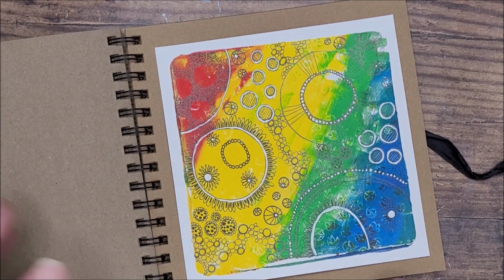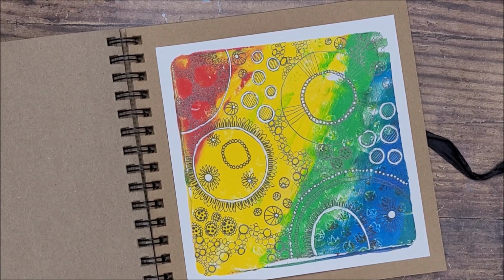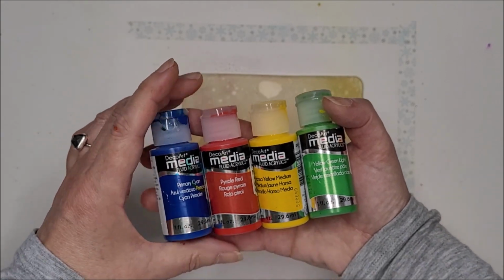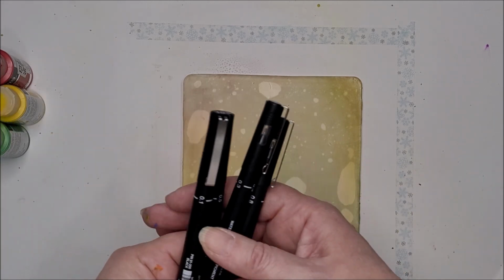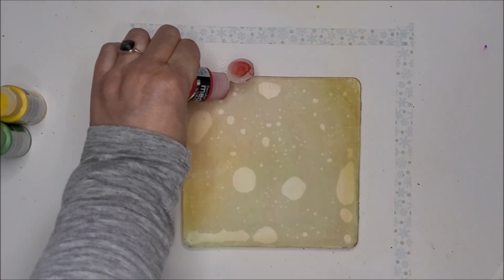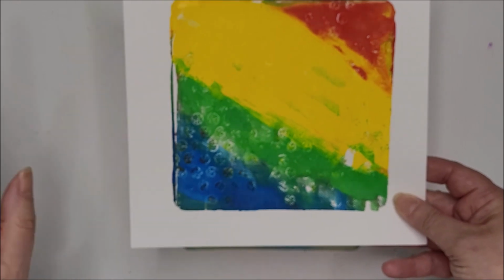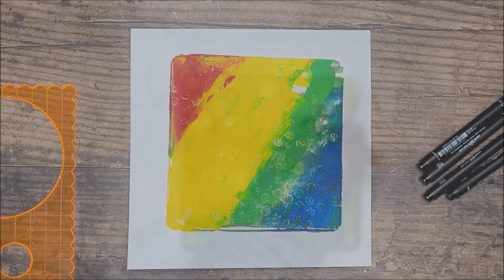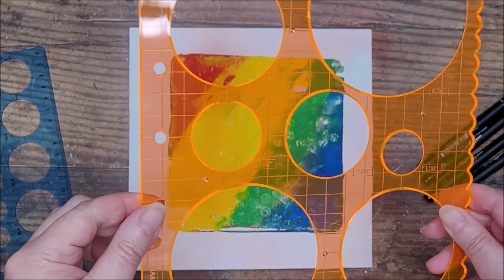Going Round in Circles: Doodled Gel Prints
A relaxing tutorial showing how you can use doodles to embellish simple gel prints.